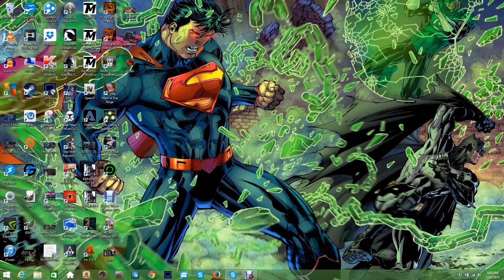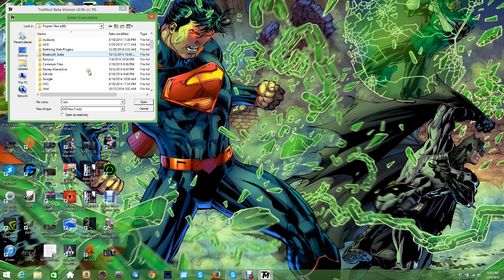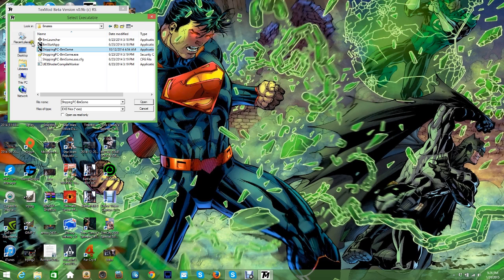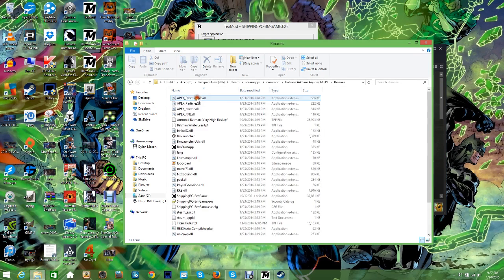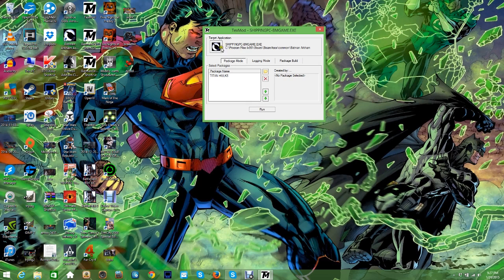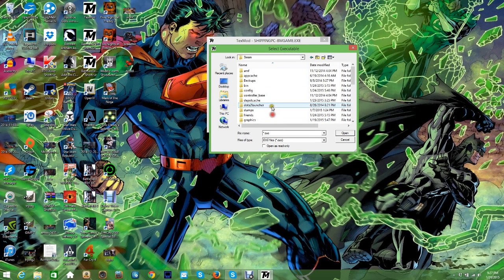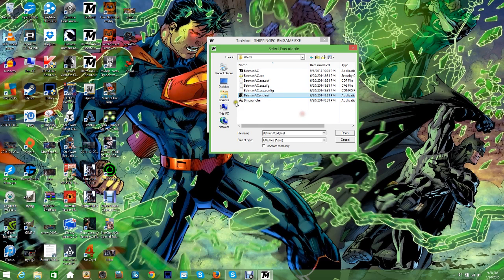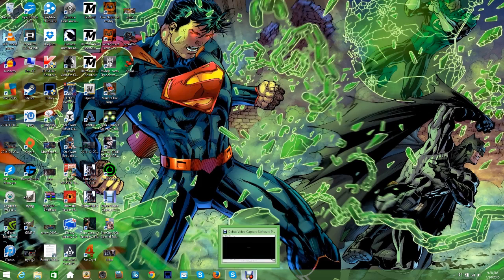Batman Arkham City & Asylum How To Use Skin Mods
A tutorial on how to install skins for Arkham city and asylum.